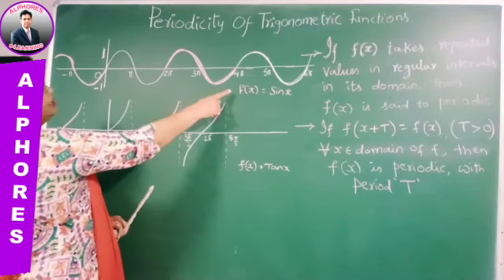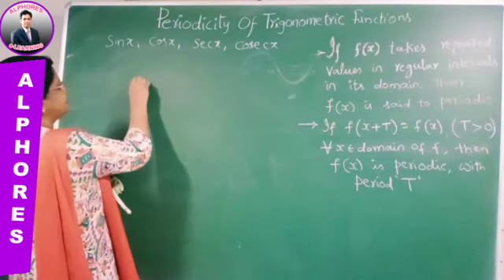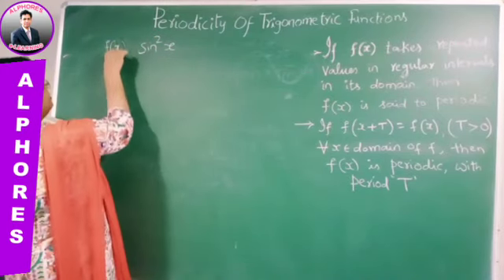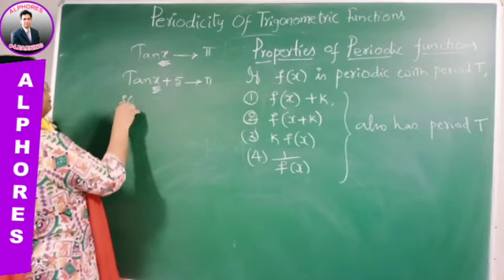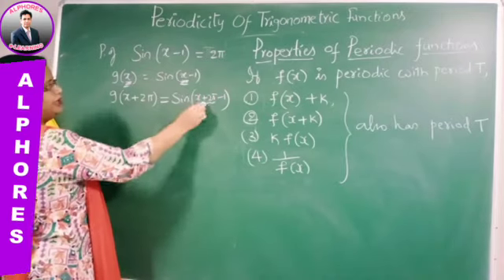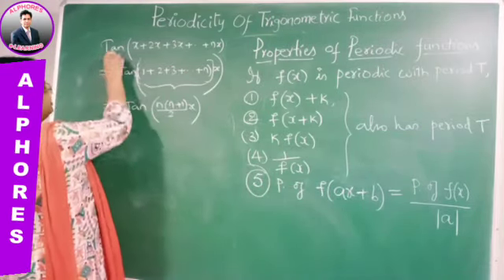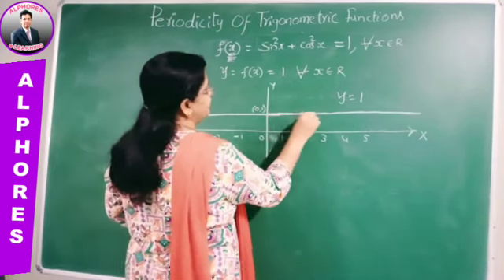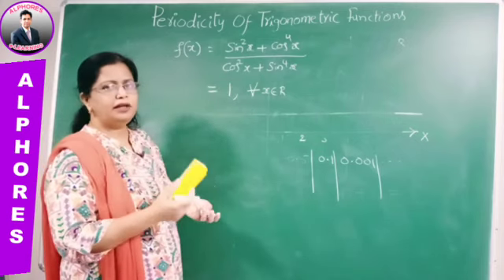IIIT | MATHEMATICS | CLASS XI | SESSION 31 | 13.06.2020